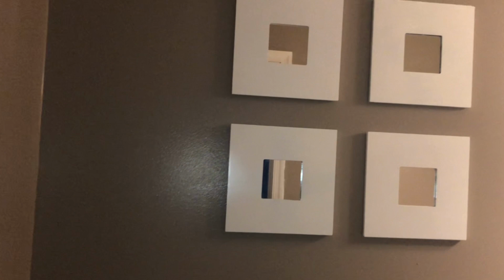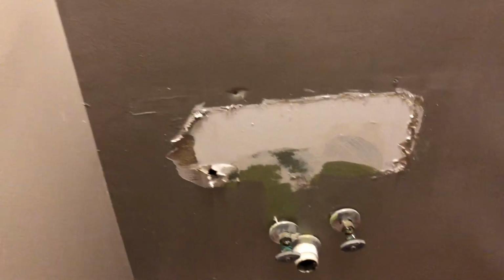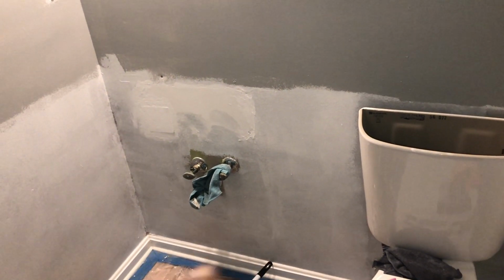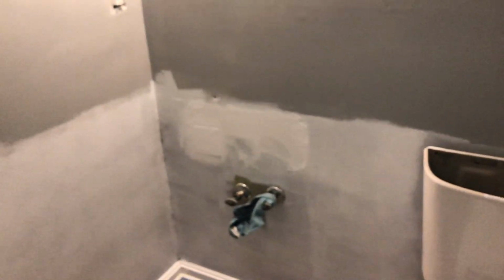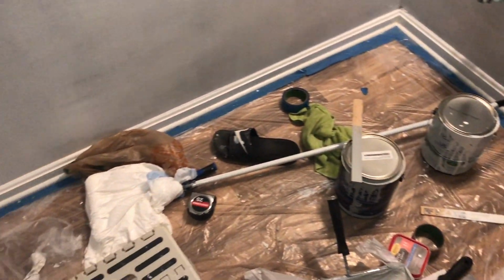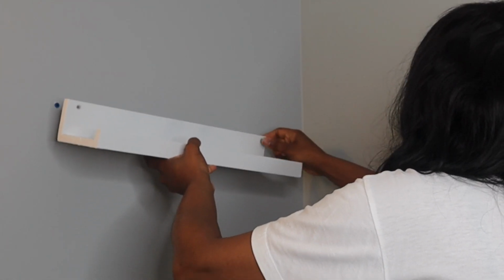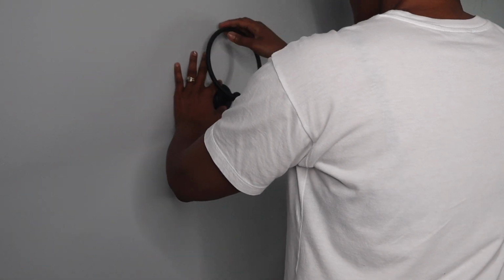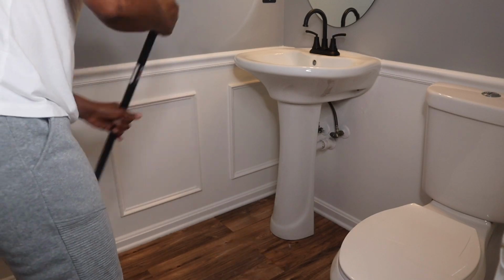DIY ||Small Bathroom Makeover|| On a Budget|| Installing wall rails and frames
Hey Everybody in this video I am showing you guys how I makeover my small bathroom on a budget